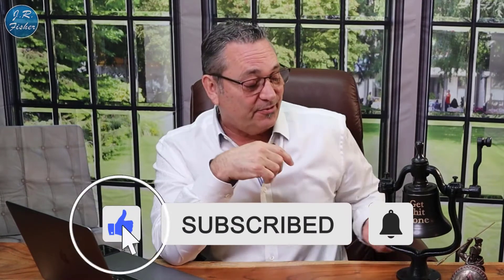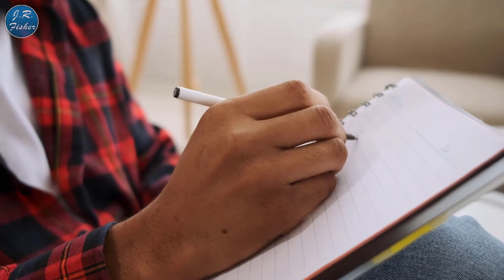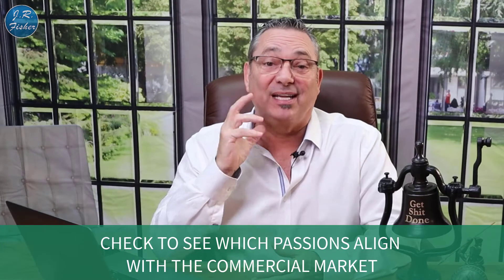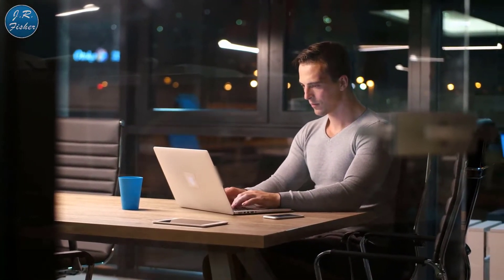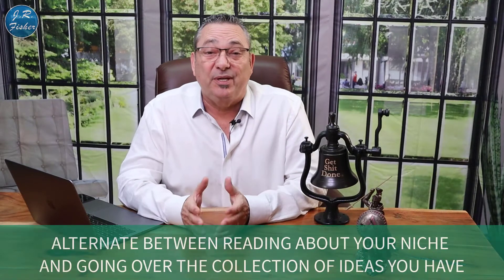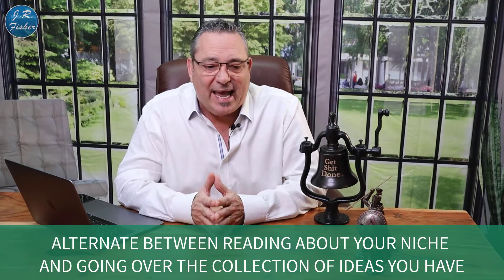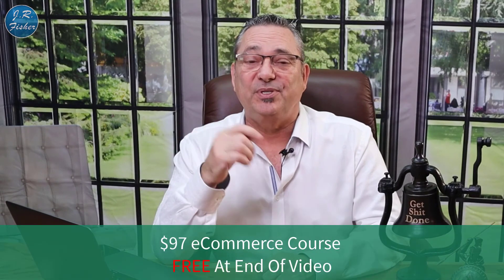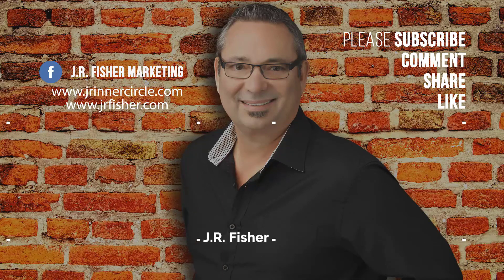🤑The idiot-proof 5 steps online success process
The idiot-proof 5 steps online success process. You've been wanting to make some money online but you're new at this. You just got started and you don't know where to start. Well, in this video, I'm going to show you the idiot-proof five-step process to make some money online.

If you are in a competitive market and you want to get more sales, this video is going to help you. Create an information product and sell somebody else's information product. When you do that, you don't build your list because you're building a list for them. My suggestion is to build an information product.

Now, here's my idiot-proof 5 steps online success process:

✅00:00 - IDOIT-PROOF SUCCESS
✅01:56 - MAKE A REALLY COMPREHENSIVE LIST OF YOUR INTERESTS AND TALENTS
✅02:39 - CHECK TO SEE WHICH PASSIONS ALIGN WITH THE COMMERCIAL MARKET
✅03:42 - IMMERSE YOURSELF IN THE MARKET
✅05:58 - ALTERNATE BETWEEN READING ABOUT YOUR NICHE AND GOING OVER THE COLLECTION OF IDEAS YOU HAVE
✅07:40 - CREATE IT

It's good to learn from your mistakes and to get better at them. Most people don't look at it that way. When you go to hire somebody, you're more educated and you know what to tell them. You want you to know what to expect to be charged.

I'd be happy to answer those questions and help you out.

Send packages to:
1 Chisholm Trail Rd. Suite #450